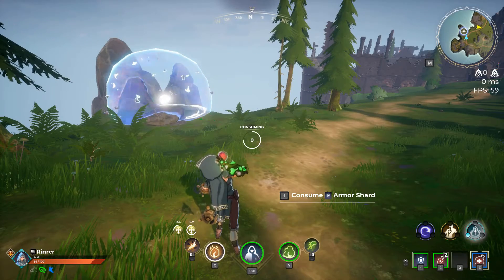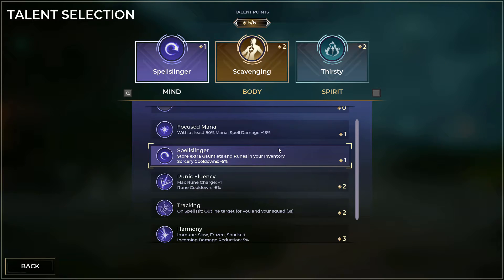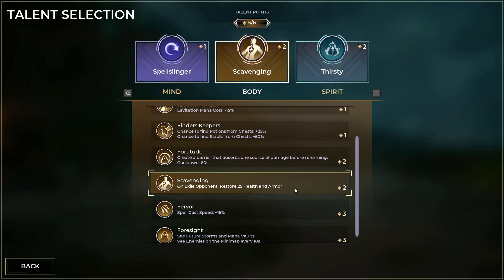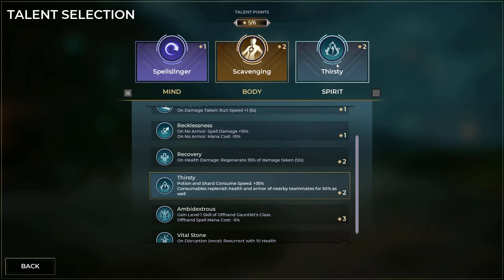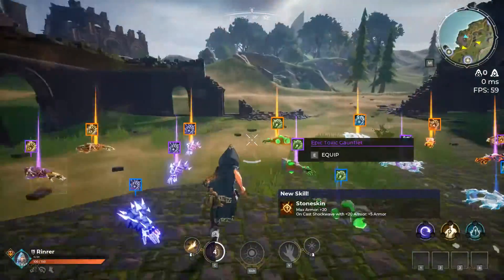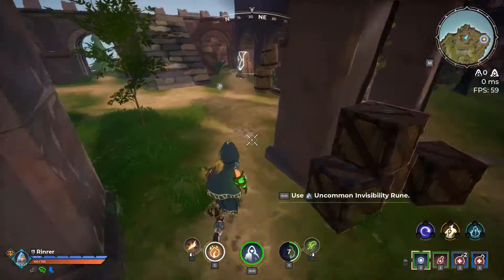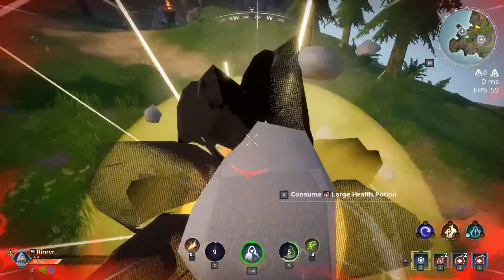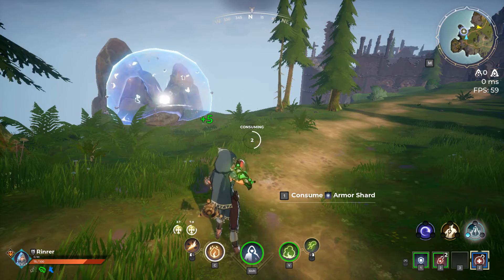Spellbreak Any health, shield, potions, or shield shard quest/challenge fast [tips and tricks]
health based quest or challenge tips!